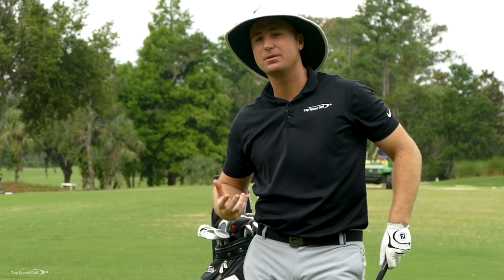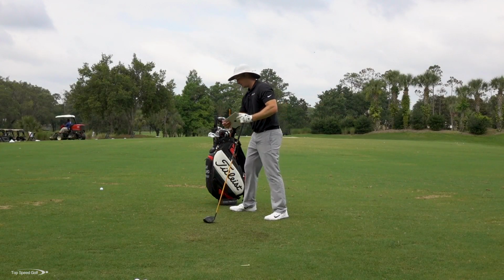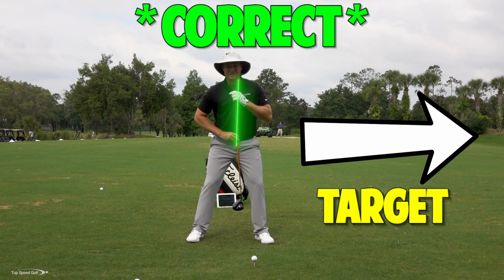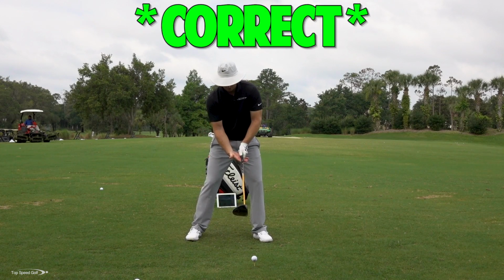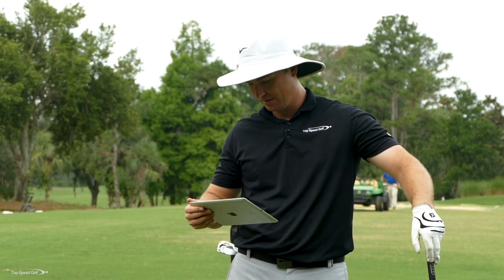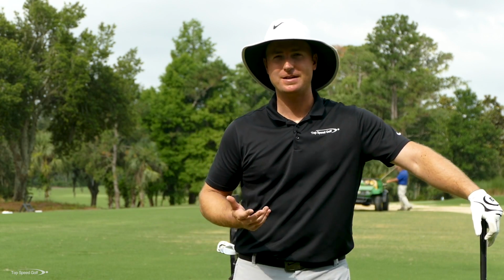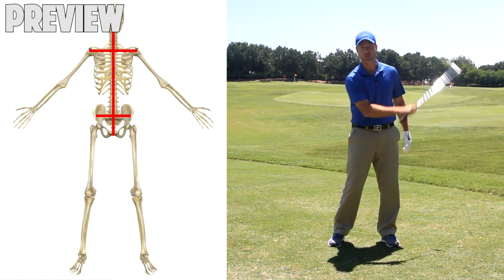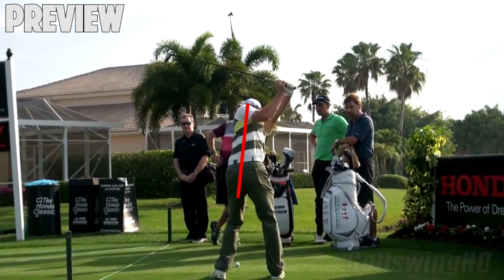Simple Secrets To Longer Drives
How would you like to hit long drives in golf? How do we get that extra power? For those looking for a simple distance solution, this video on Simple Secrets To Longer Drives is for you. We have the golf swing and your total game broken down to the 5 most important keys in our Top Speed Golf System. In this video we'll cover a few simple tricks to help you drive farther, all while improving key fundamentals! Start having real control of your game. Be able to hit any shot in golf! We’ll teach you.

Clay Ballard